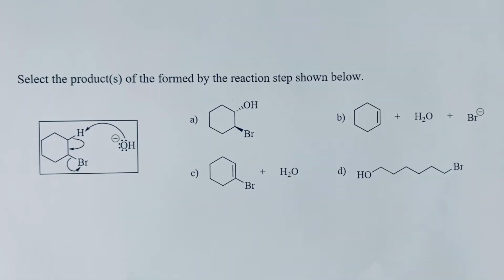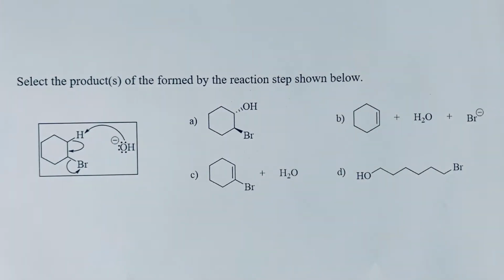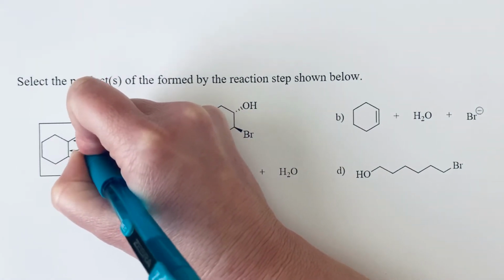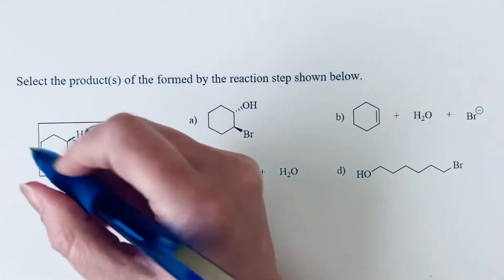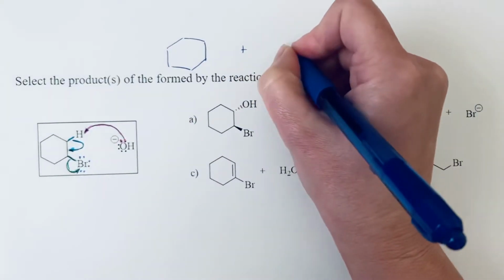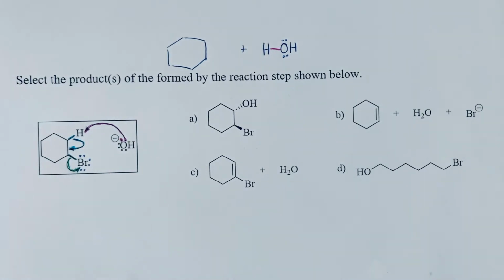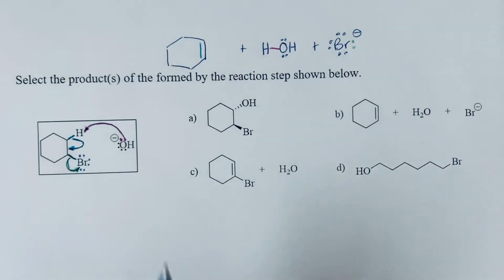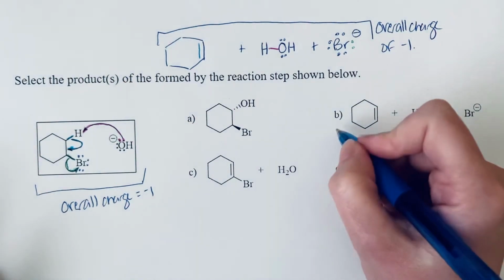October 8, 2020